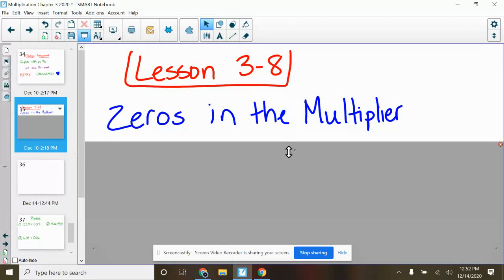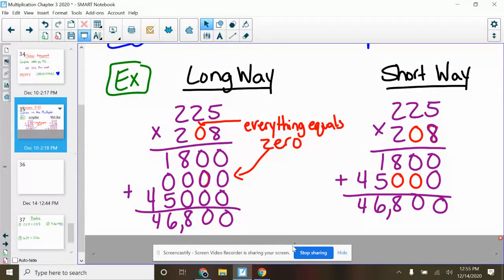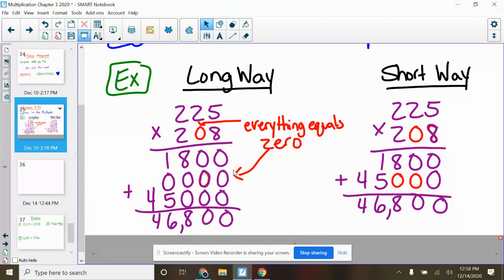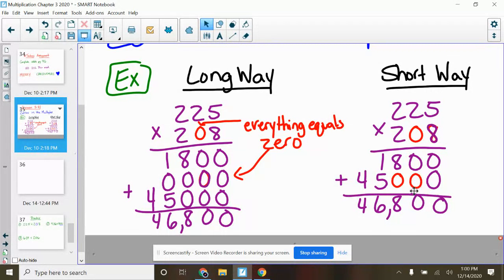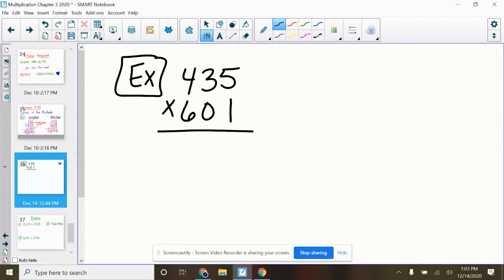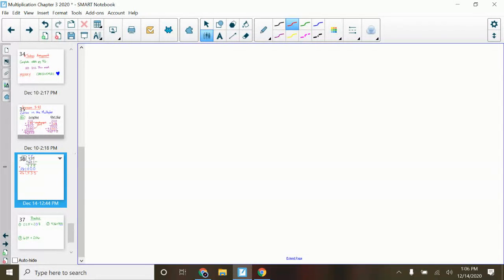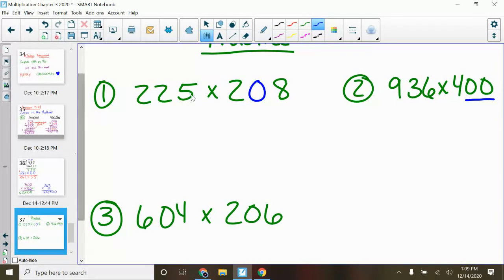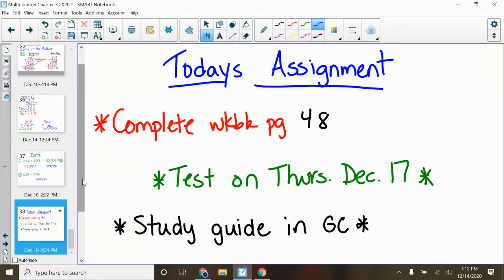Math Lesson 3-8 Zeros in Multiplier Dec 14, 2020 1:12 PM